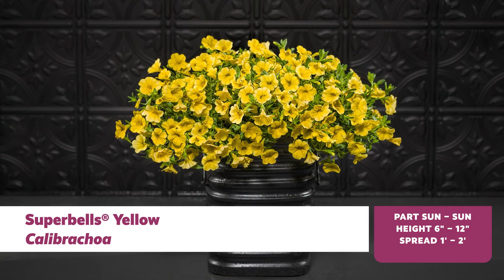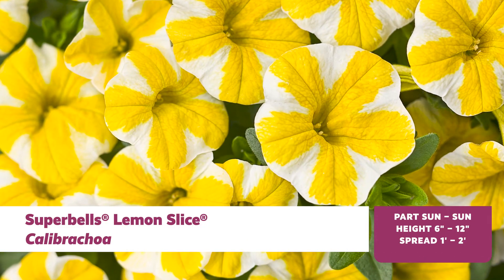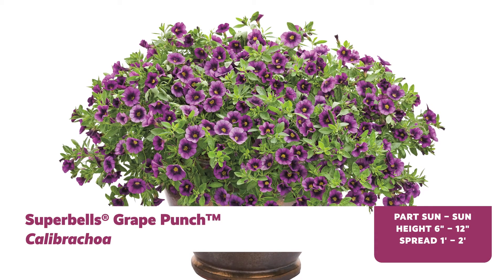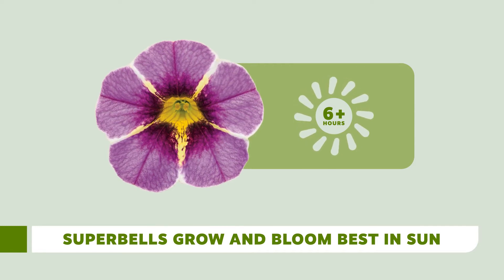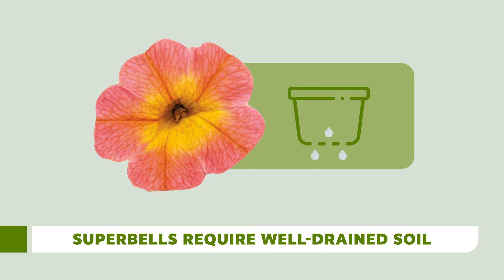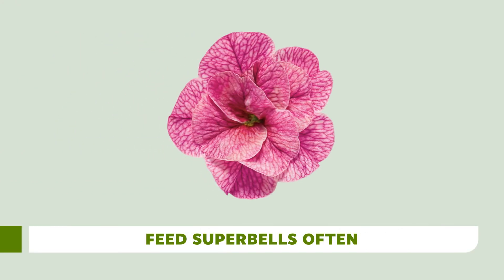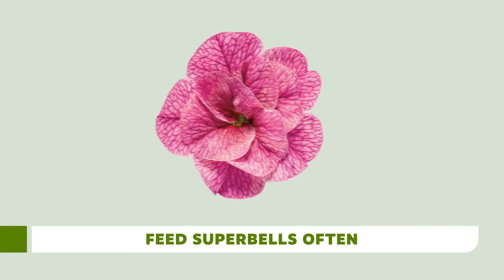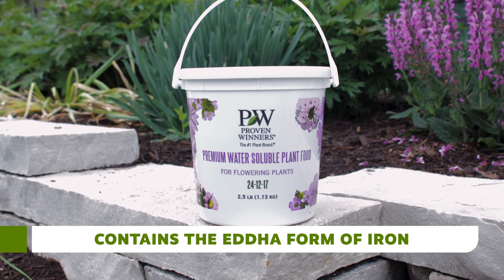How to Be Super Successful with Superbells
Superbells Calibrachoa are a must-have for containers and hanging baskets. Here are a few tips to help your customers to have success with these vibrant beauties!